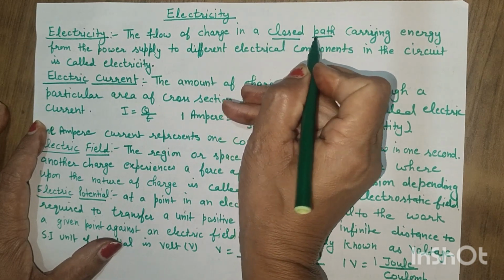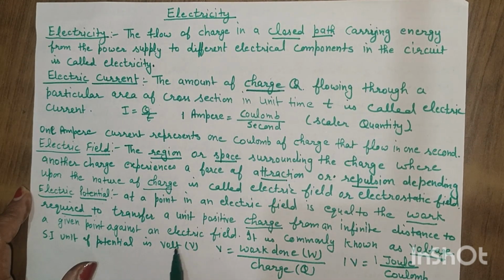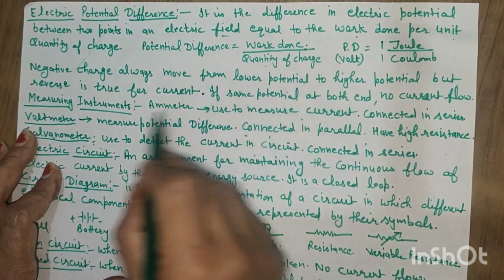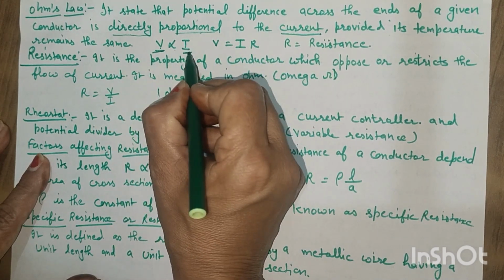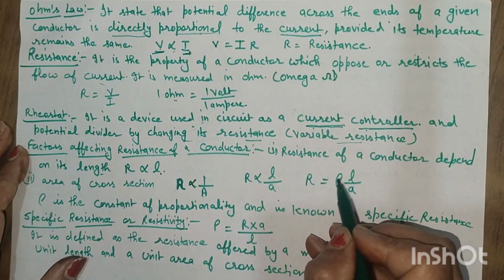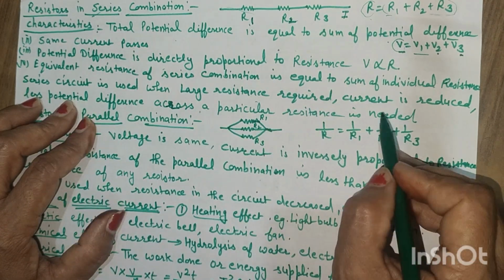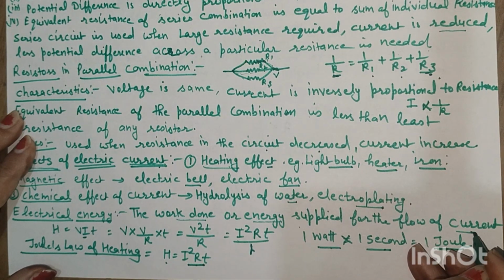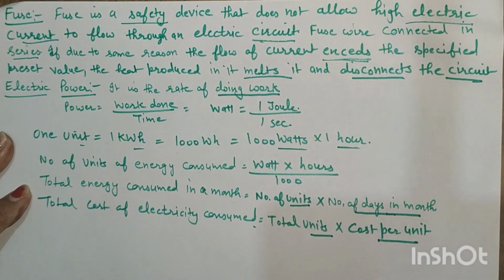Electricity/ class 10th science/ NCERT/ chapter 12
Electricity
Introduction
 Electric Charge
 Electric Current
The Concept Of Voltage
Define One Volt
 Electrical Circuit
 Circuit Elements
 Ammeter , Voltmeter, Galvanometer
 OHM'S LAW
Resistance
 Factors Affecting Resistance
 Resistivity Of Electrical Substance
Series Circuit
 Parallel Circuit
 Combination Of Resistors
 Rheostat
Joule's Law Of Heating
Practical Applications Of Heating Effects
 Electrical Power
commercial unit of energy